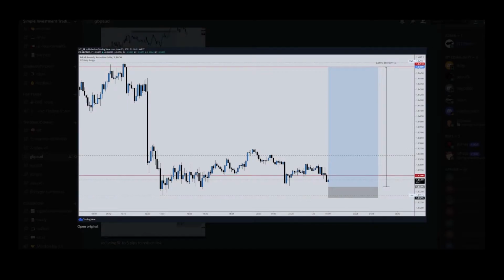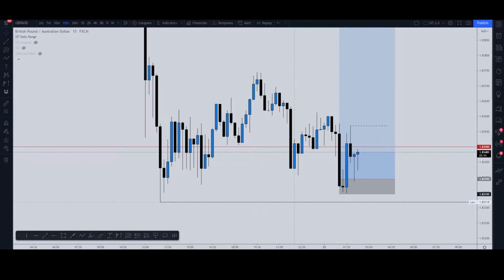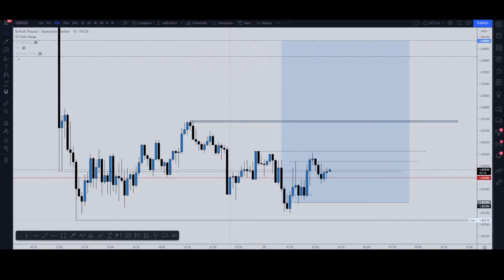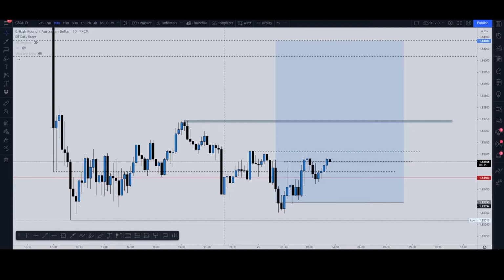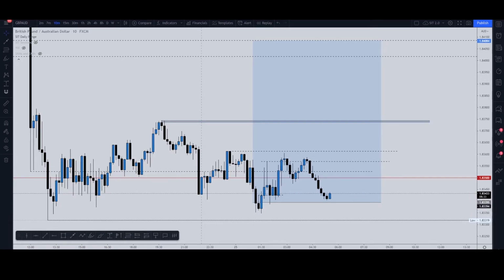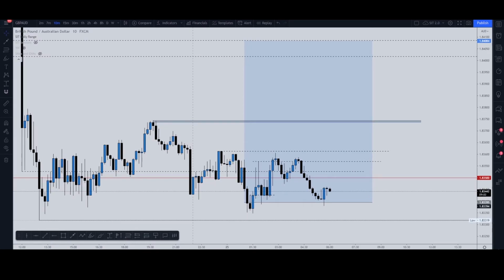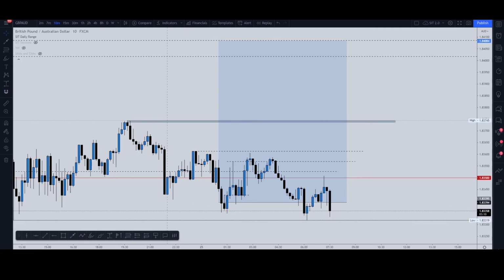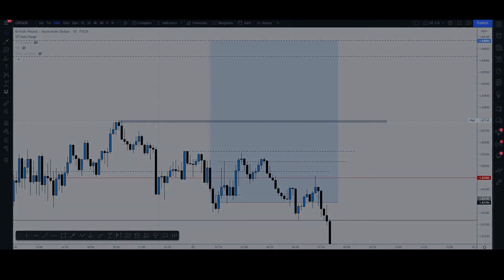Breakeven Trade - Case Study | GBPAUD | Q2 - 06.21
⬇️ To Get Started:

▶︎  Sign up for Trading View so you can analyze the Markets!

▶︎  Acquire Capital Funding from a Proprietary Trading Firm

▶︎  Cryptocurrency Exchange

Please note that the Financial market is extremely volatile & risky. Please always do your own research before entering a trade.

Everything posted on this channel is purely our own opinions and thoughts on the market, it's not, by any means, to be taken as financial advice. If you do decide to follow anything mentioned on this channel, it's at your own risk and Simple Investment Trading (SIT), or any associated member of SIT should not be responsible for any incurred losses.

Risk warning: Trading in Forex/ CFDs and Other Derivatives is highly speculative and carries a high level of risk. It is possible to lose all your capital. These products may not be suitable for everyone and you should ensure that you understand the risks involved. Seek independent advice if necessary. Speculate only with funds that you can afford to lose.